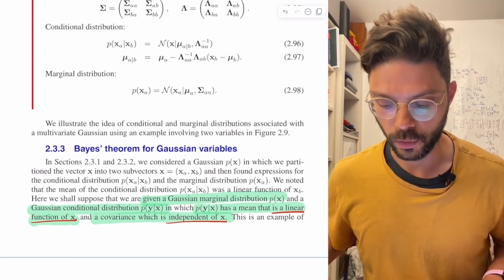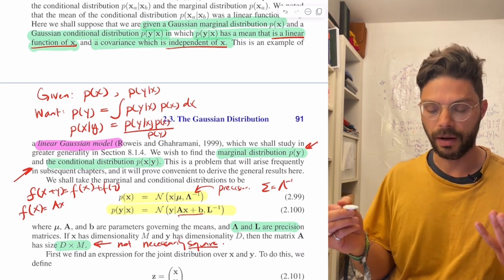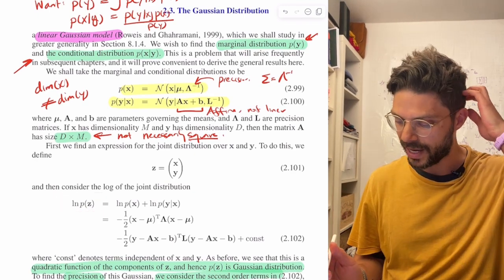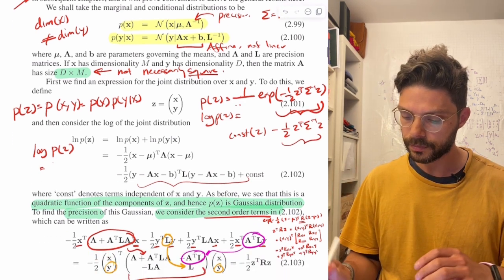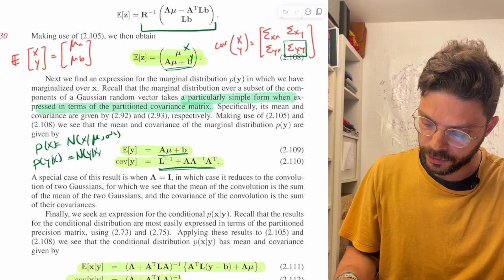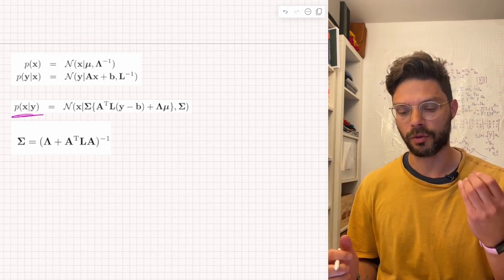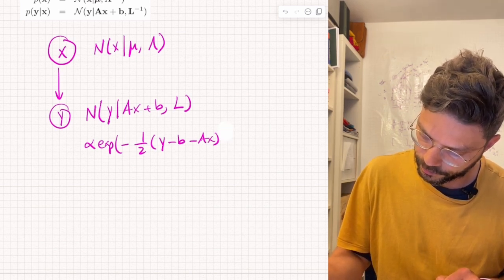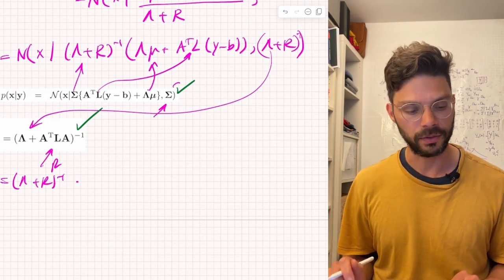2.3.3 Bayes' Theorem for Gaussian Variables - Pattern Recognition and Machine Learning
We consider the situation where we're given a Gaussian prior and a Gaussian likelihood where our observations are affinely related to the variables of interest. We complete the square to determine the joint distribution of the variables of interest and the observations and use our earlier work on jointly Gaussian variables to determine the marginal distributions of the observations and the posterior distribution of the variables of interest. I conclude by providing some intuition on where the expression for the posterior distribution comes from by framing it as combining two Gaussian sources of information about the variables of interest.